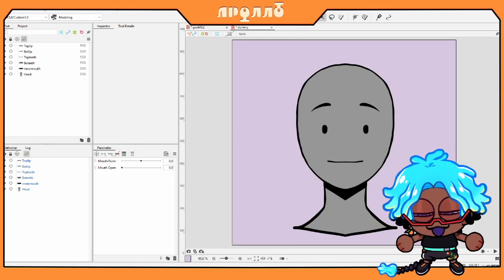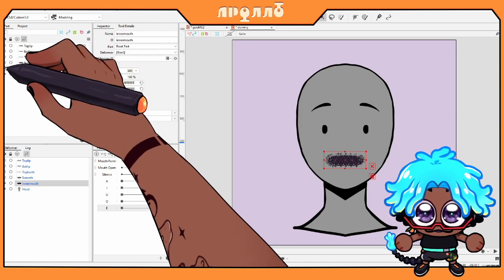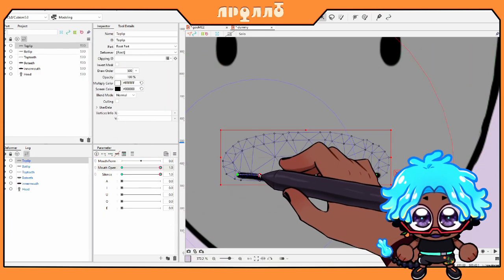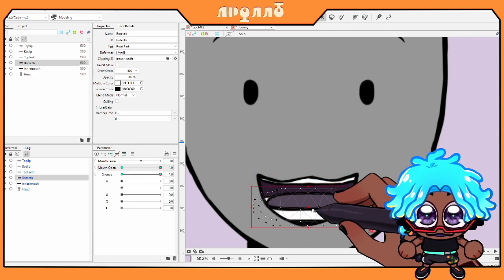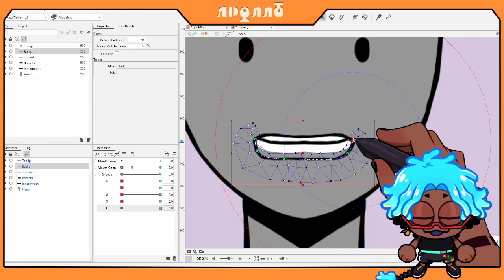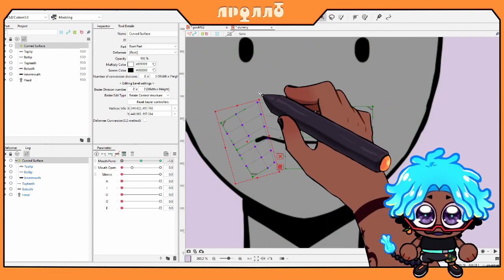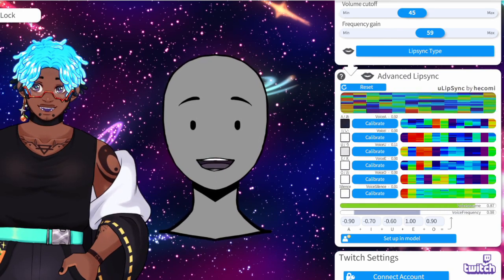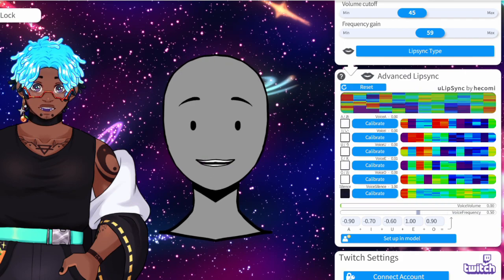[QAV] Live2d Lipsync tutorial mess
If you couldn't tell by now Im shit at explaining things and at making/following scripts so any time you ask me to explain how I do stuff Im going to be a total bumbling idiot.

Anyway someone asked me about my mouth parameters and stuff so here